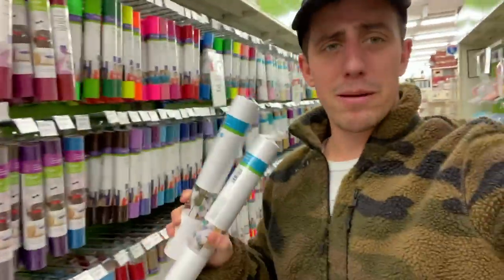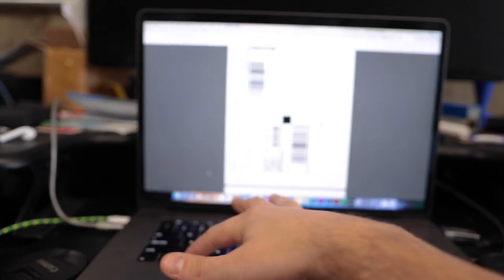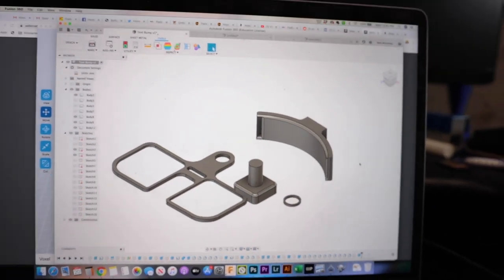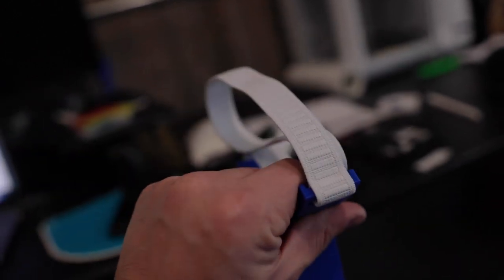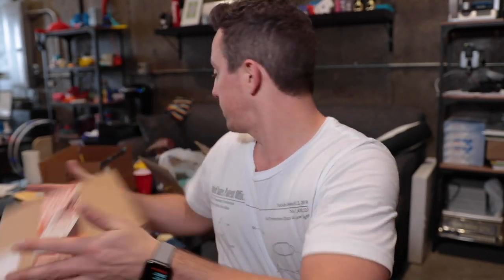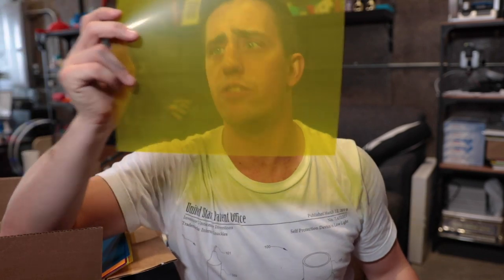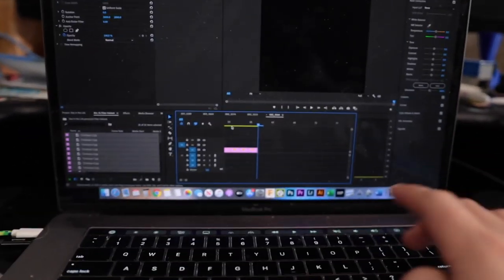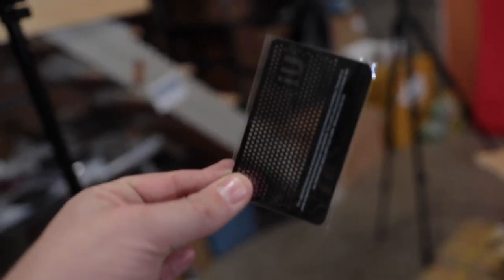Day in the Life of a Product Designer (Self-Employed)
Let's take a walk into the day in my life as a product designer, social media content creator, influencer, meme lord, or entrepreneur. Whatever you want to call me - here is a look into what I do on a daily basis being self-employed with no employees. Enjoy :)